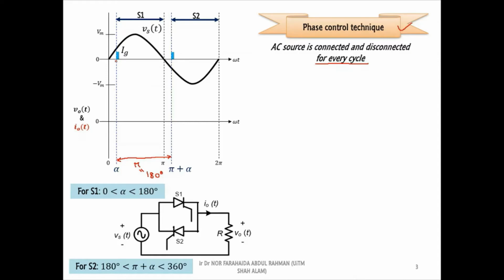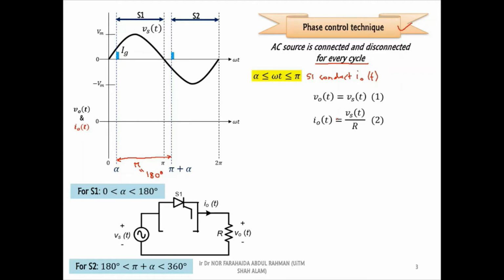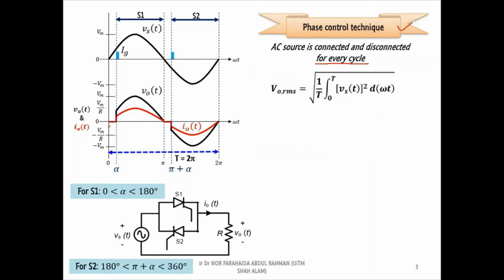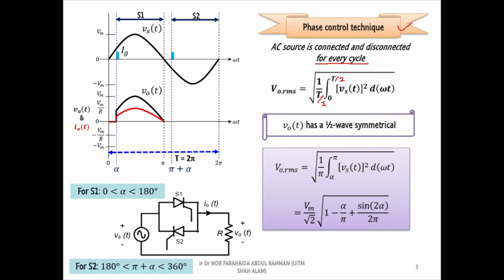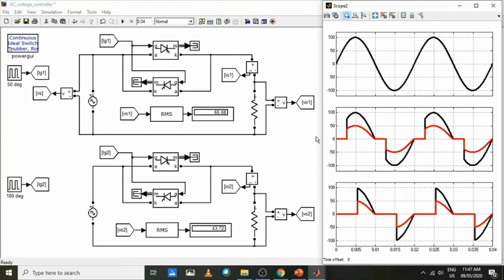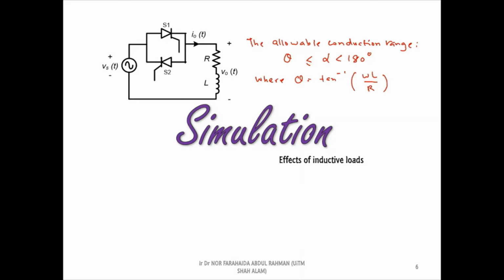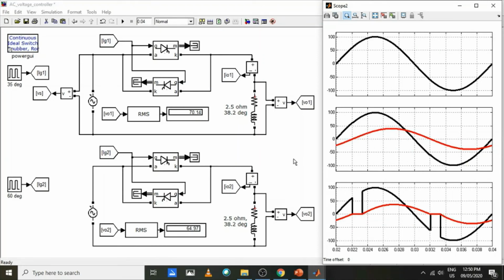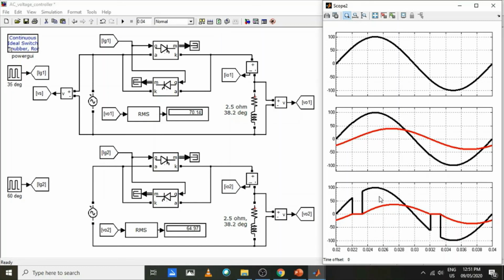[PART 2] AC Voltage controllers